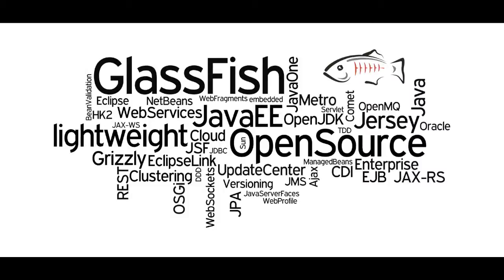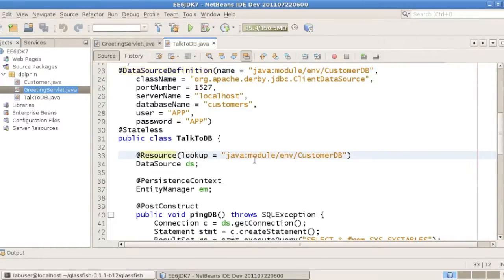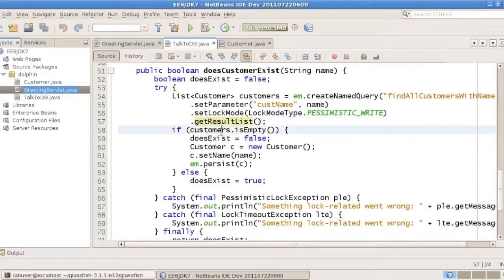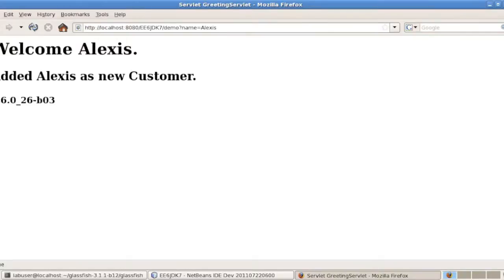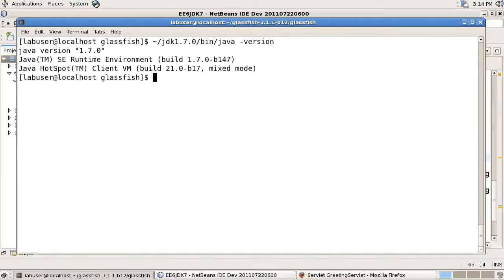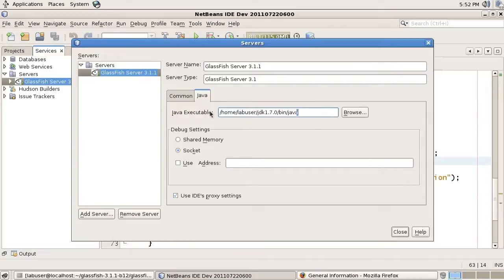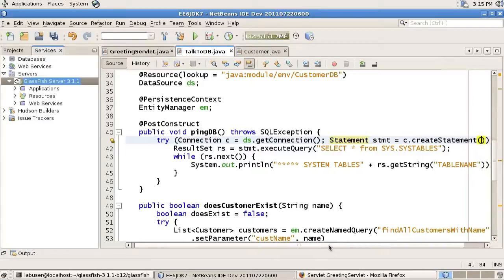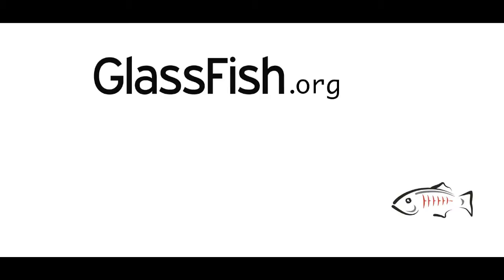Java EE 6 does Java 7 with GlassFish 3.1.1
Demo of a Java EE 6 Web Application running on GlassFish 3.1.1 and using JDK 7's new languages features (project Coin)